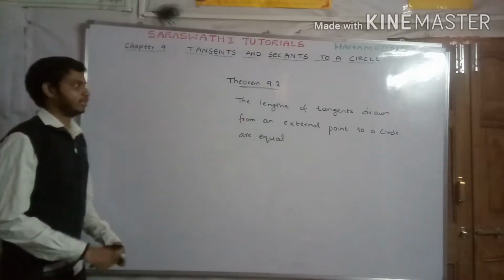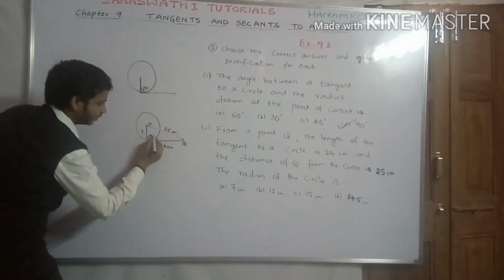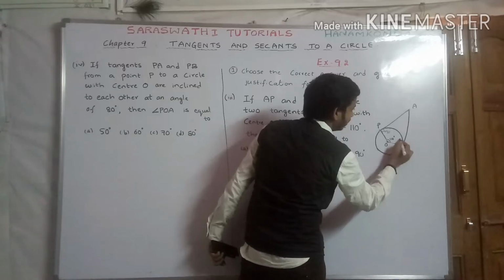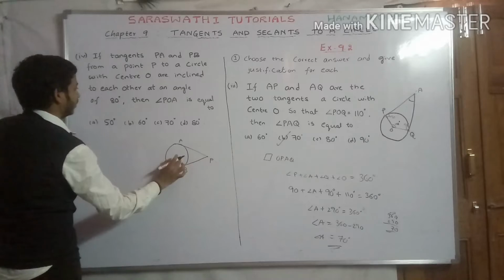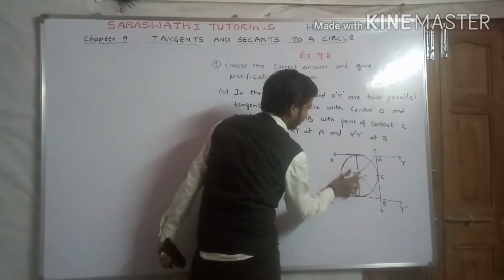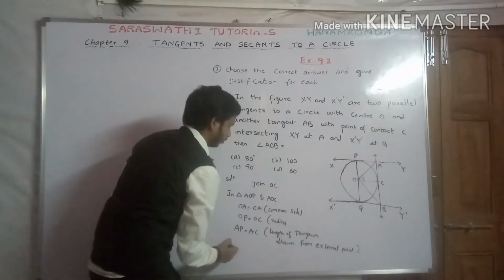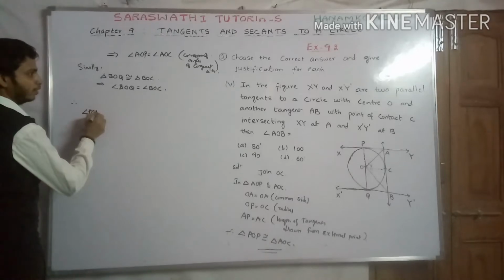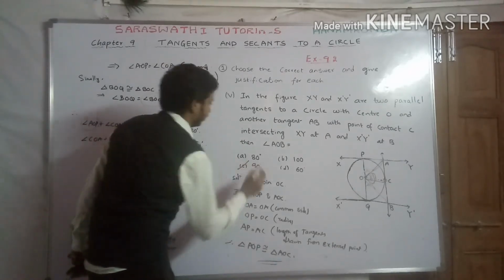EX-9.2 (Part-1) X class TANGENTS & SECANTS TO A CIRCLE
Chapter 9 : TANGENTS AND SECANTS TO A CIRCLE
EXERCISE 9.2